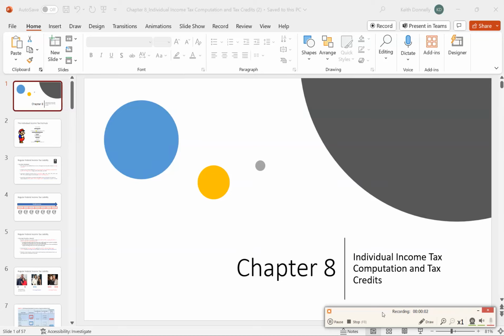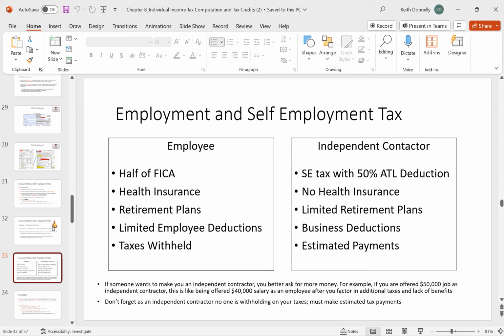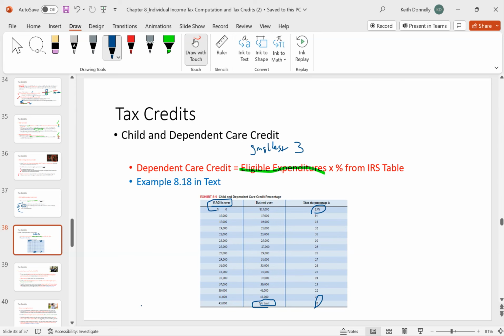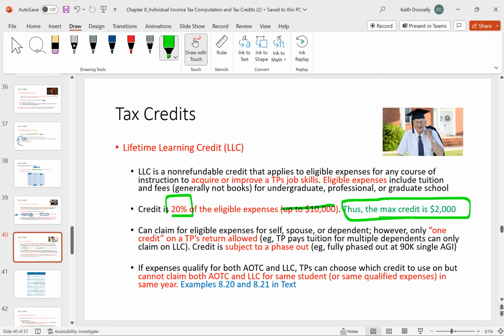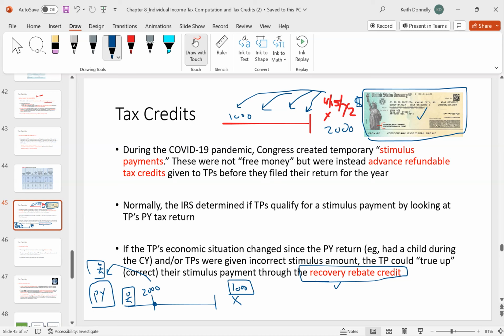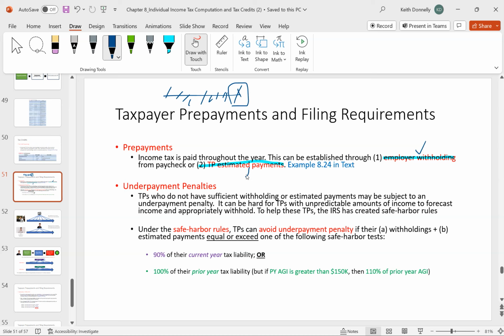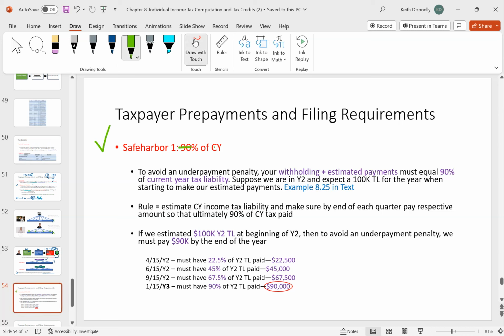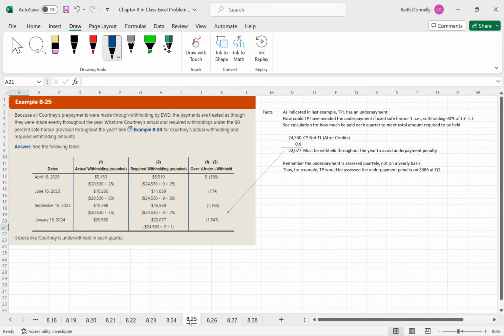Tax Chapter 8 Lecture 2